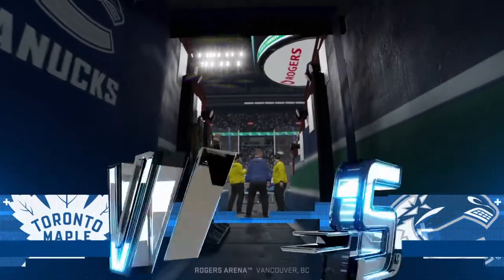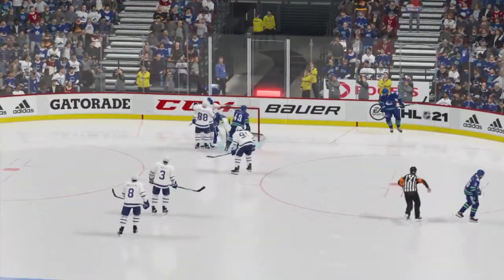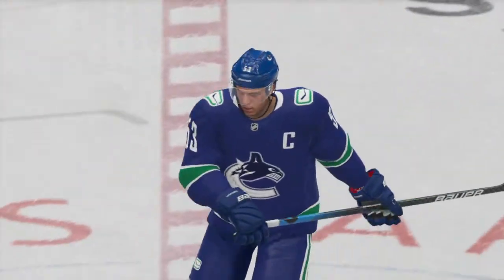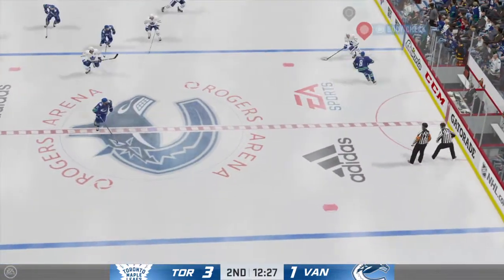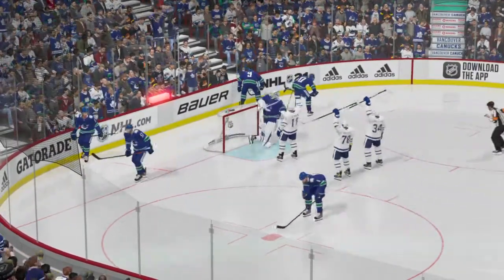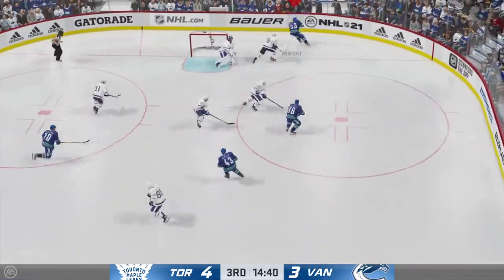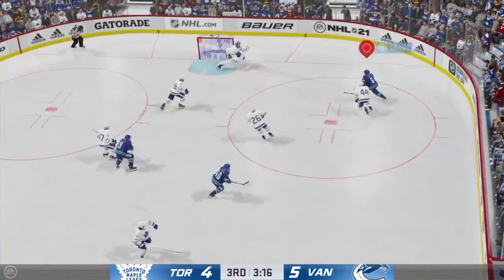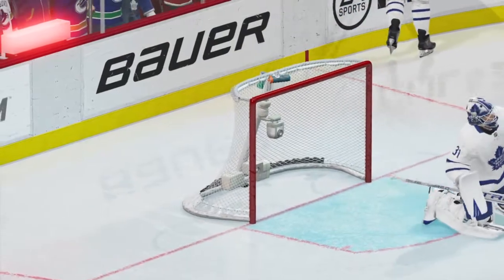メープルリーフス vs カナックス NHL® 21 20210325163856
🇨🇦トロントを本拠地にするトロント・メープルリーフス
と
🇨🇦バンクーバーを本拠地にくるバンクーバー・カナックス
が
カナックスの本拠地🇨🇦バンクーバーのロジャーズ・アリーナで対決‼️
結果はいかに…。